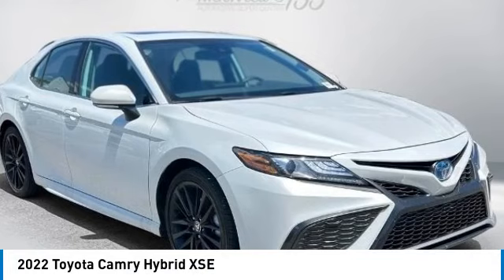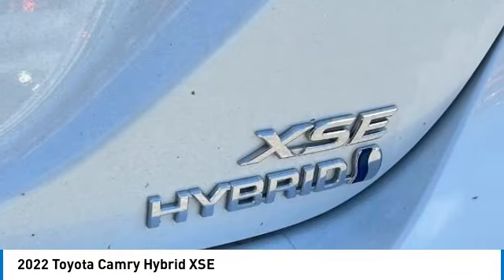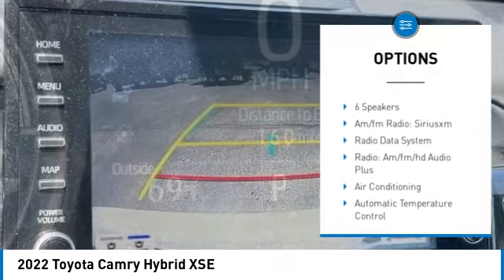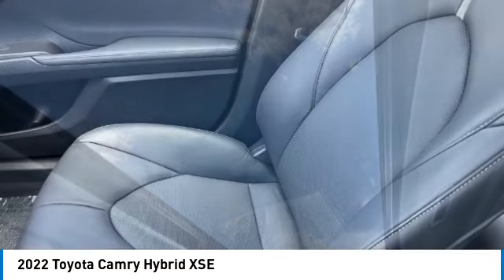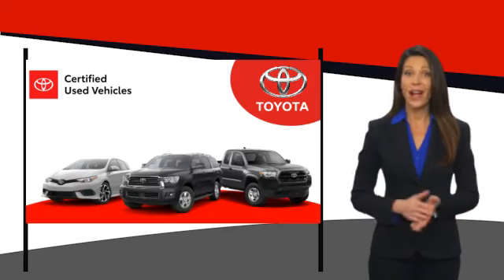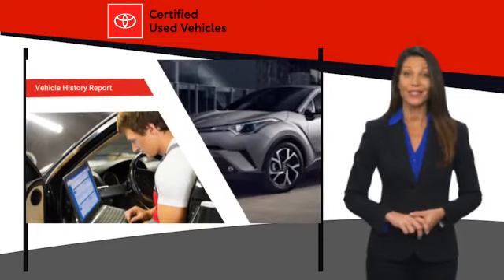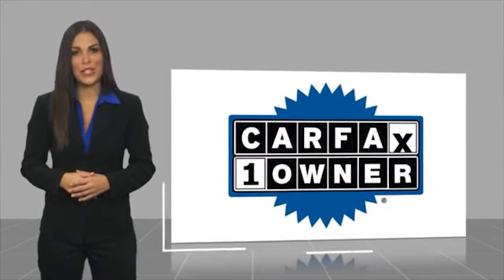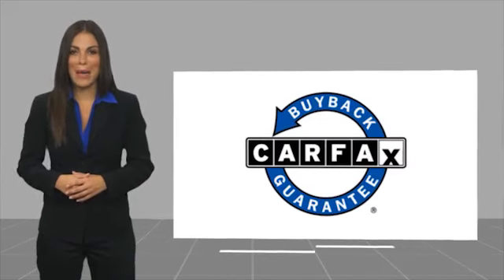2022 Toyota Camry Hybrid XSE White in Chattanooga 32972P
2022 Toyota Camry Hybrid XSE

Recent Arrival!brPriced below KBB Fair Purchase Price! CARFAX One-Owner.